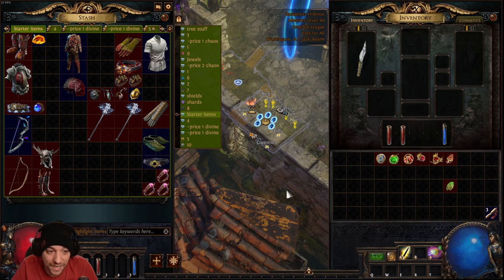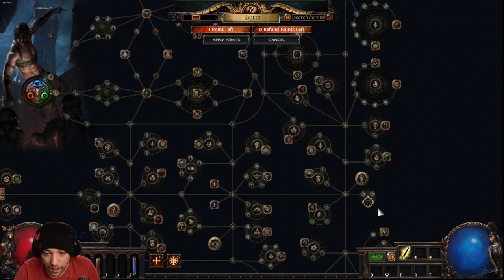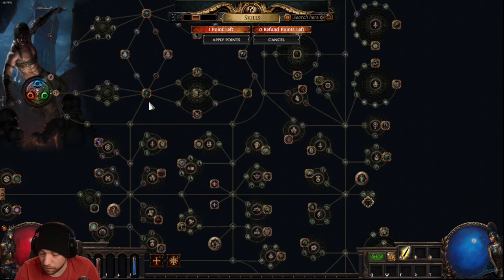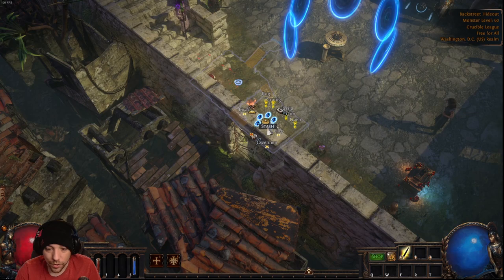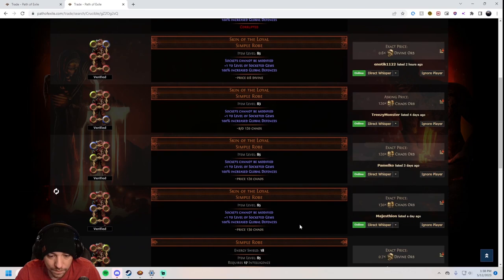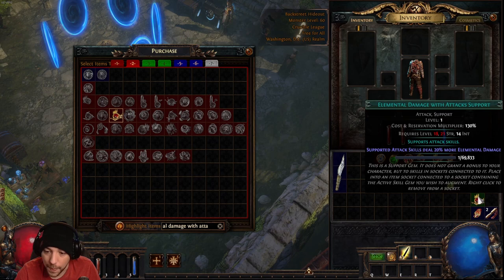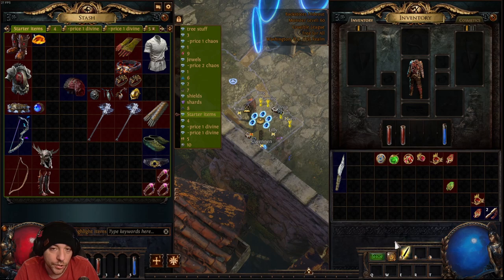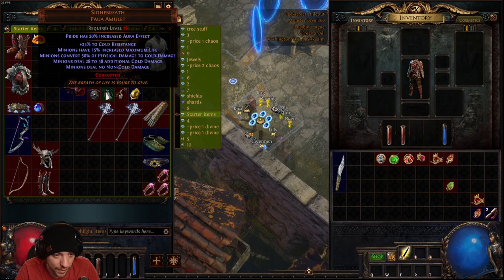Path of exile - Fast Leveling! Beat the campaign in 2-3 hours!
A great unhallowed palm strategy that any class can use!

Timestamps:
00:54 - Overview
02:28 - The Items We Need
07:51 - The main 6-link

Path of exile, beginner tips, new player, how to farm, make currency, HAVE FUN!